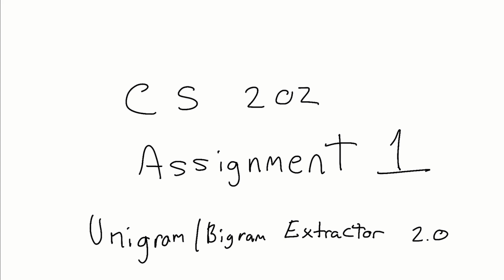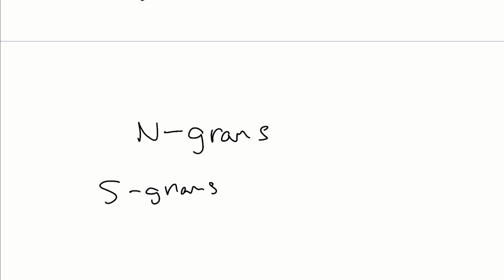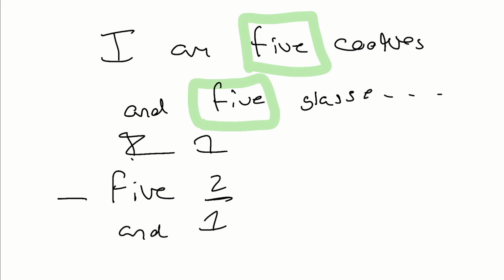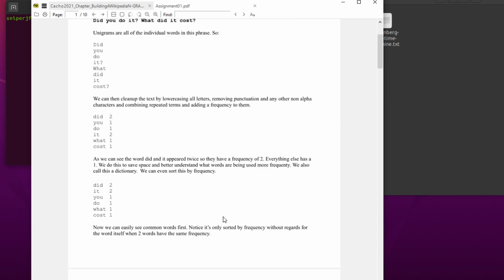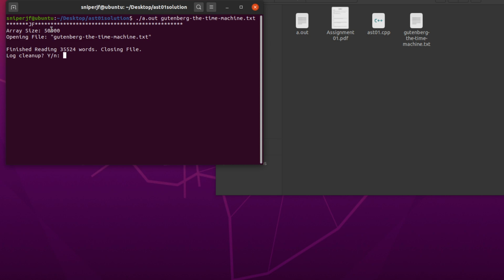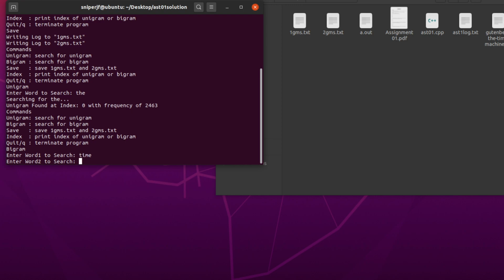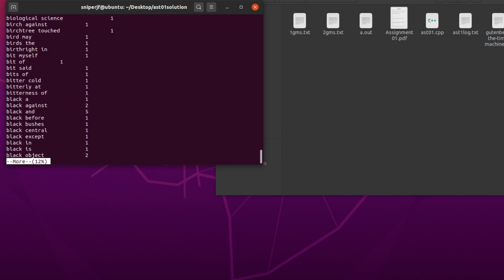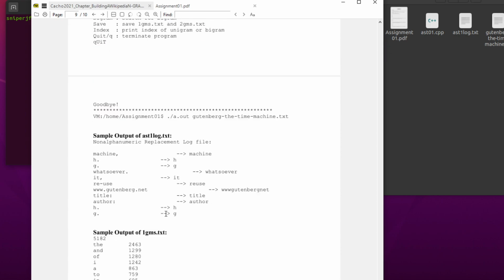CS 202 Assignment 1 Overview: The Return of the Unigrams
IT'S BACK IN ROTATION!

Goto minute 12 for examples of me running the code.